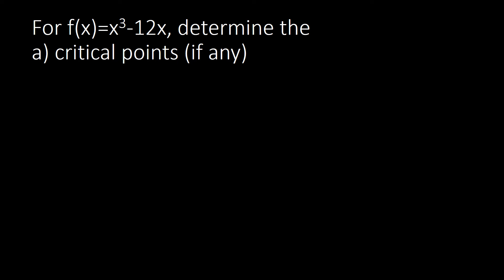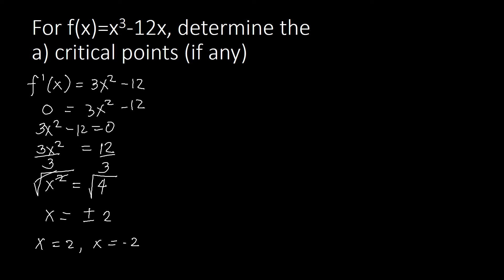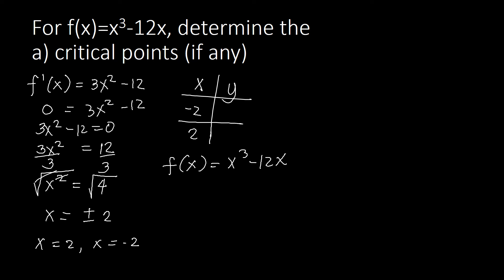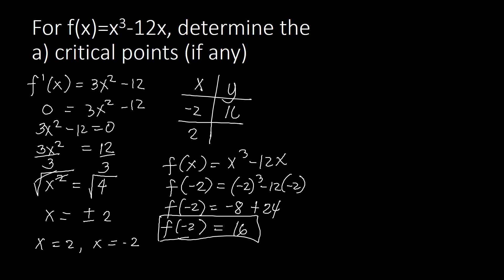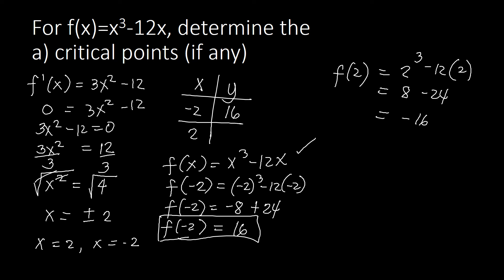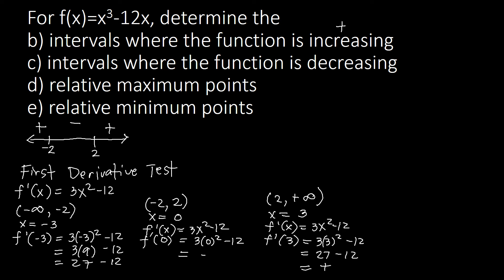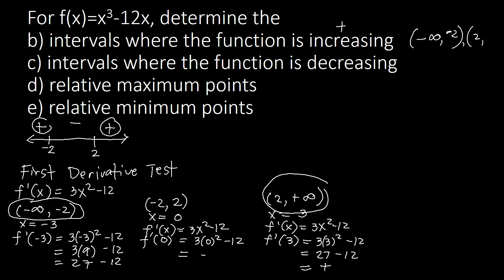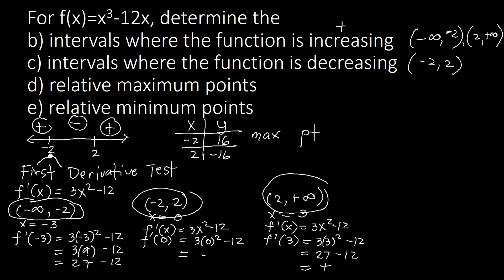Critical Points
This video is a guide in determining critical points